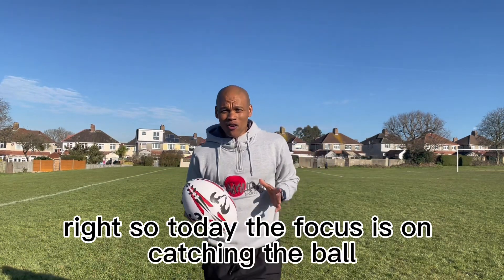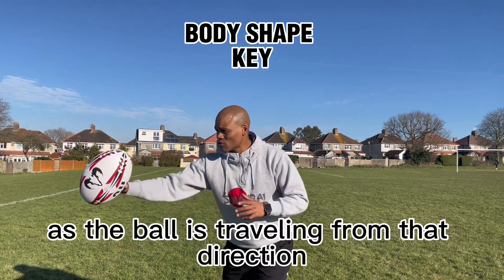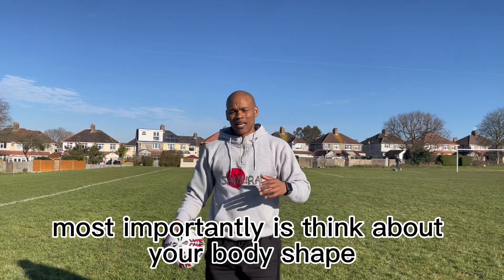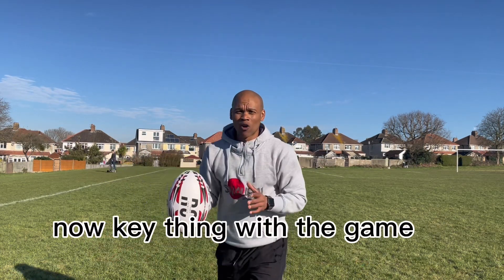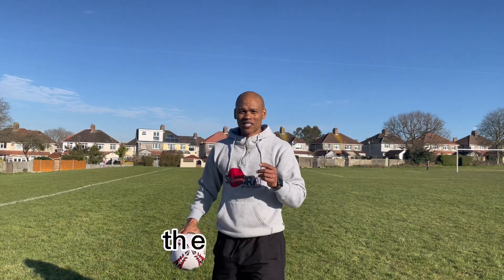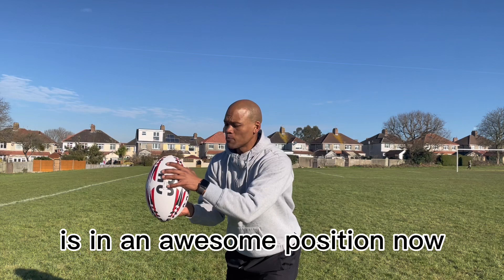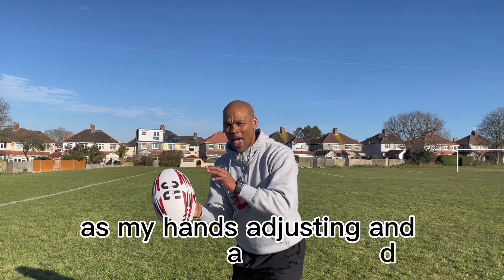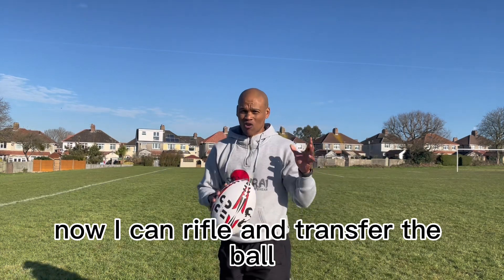How to improve your rugby catching.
Check out this video to help you coach the catch better.